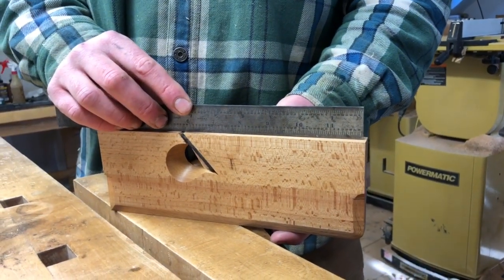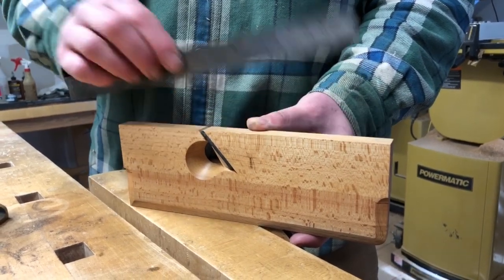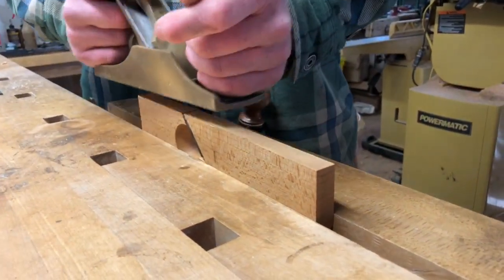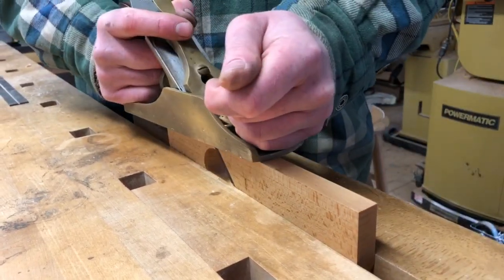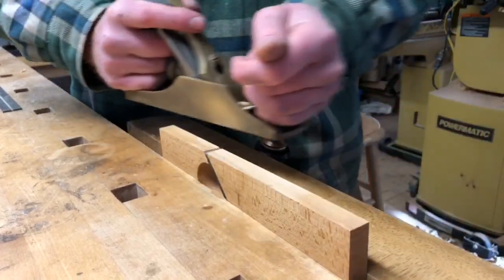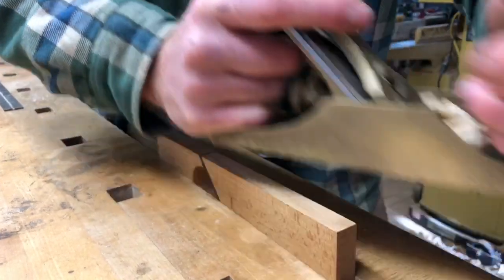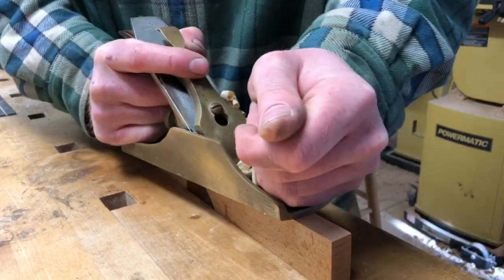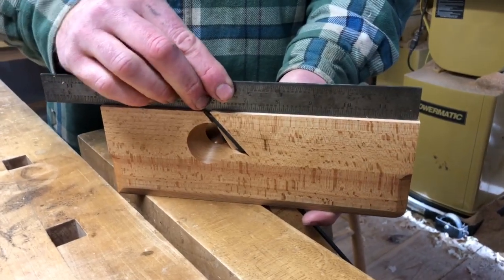Tuning a Rabbet Plane